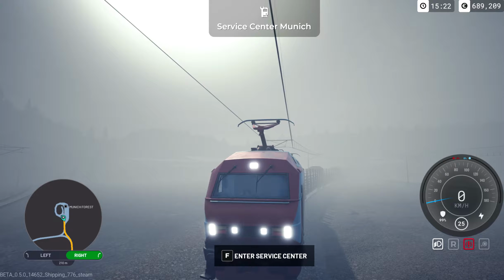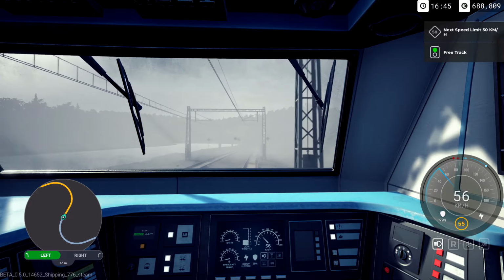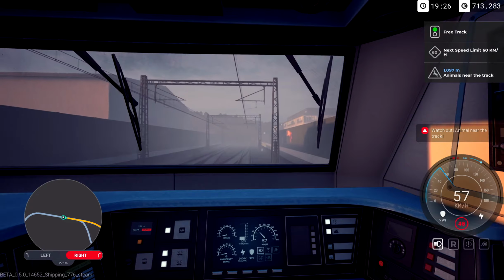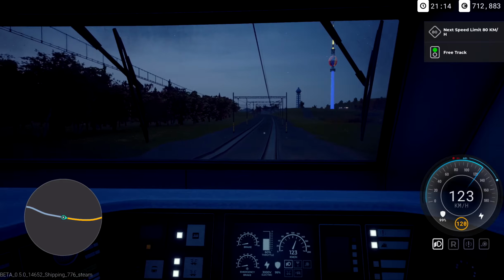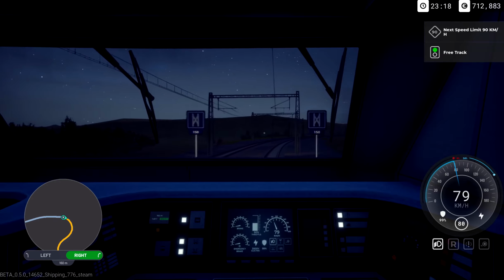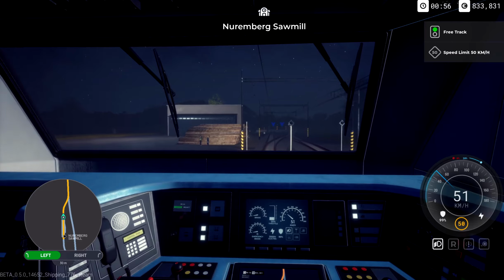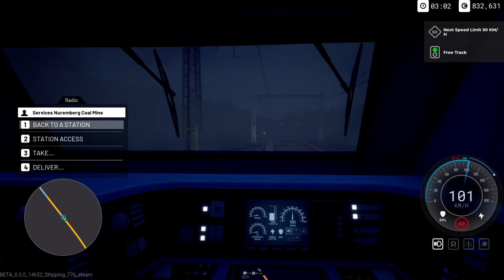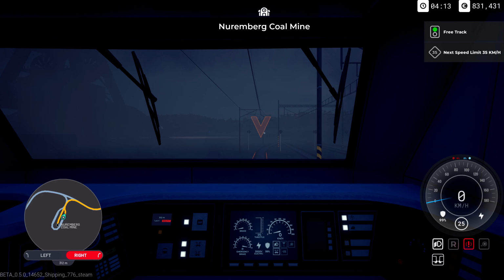Train Life (EP 17) This Fog Spawn Is Ridiculous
In todays episode we ride out in the fog with our consist of logs and wait for the fog to pass, and no sooner does it pass the fog rolls back in again, typical.